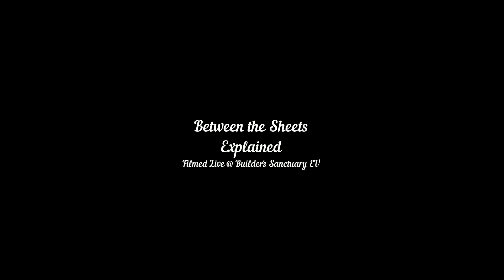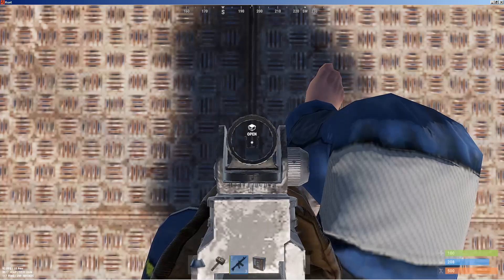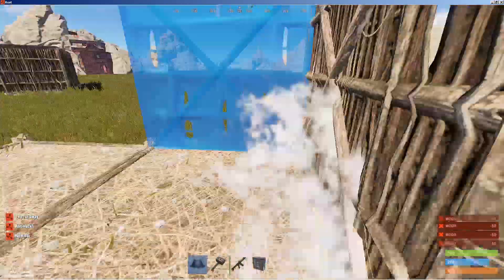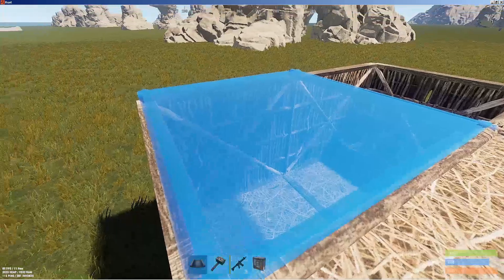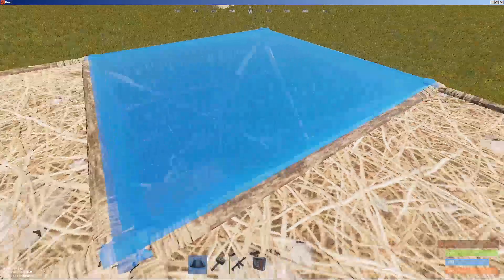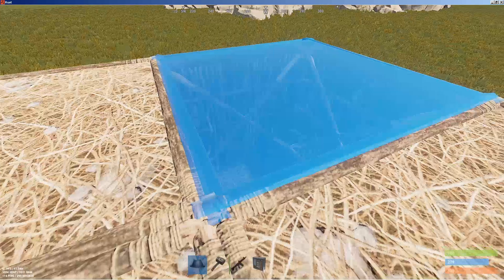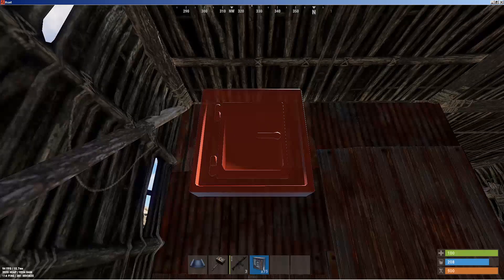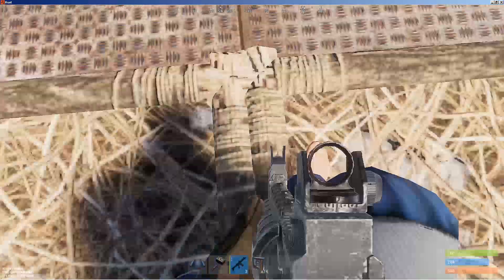Between The Sheets Explained (Rust Base Design 101)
"Terrain Tutorials" to begin this week...Stay tuned:-)